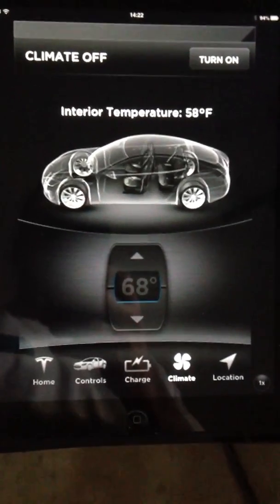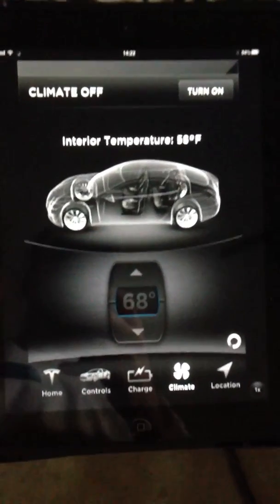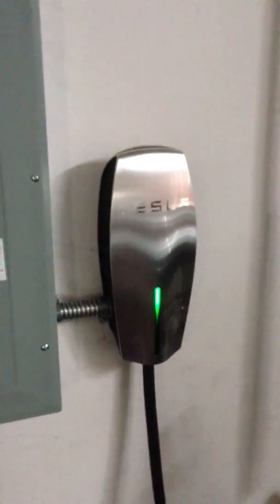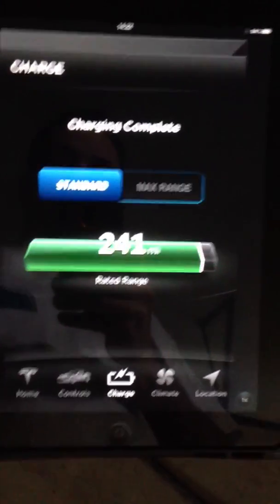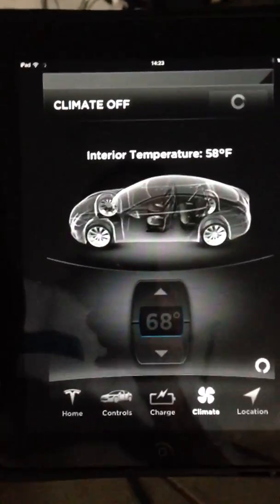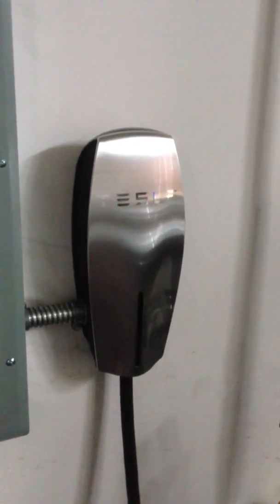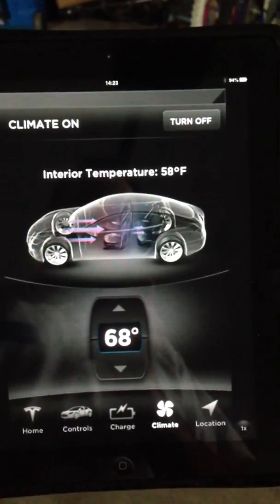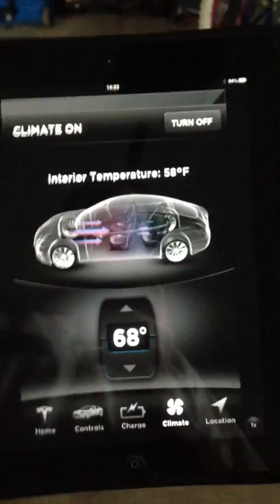Shore Power used to Preheat Model S w/HPWC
With software v4.3 using the HPWC (High Power Wall Charger)